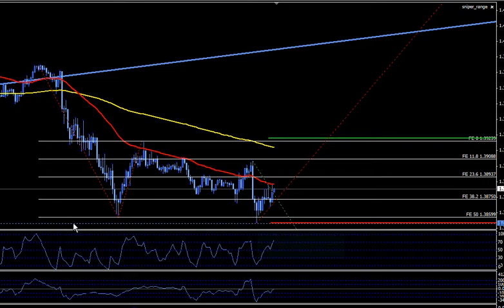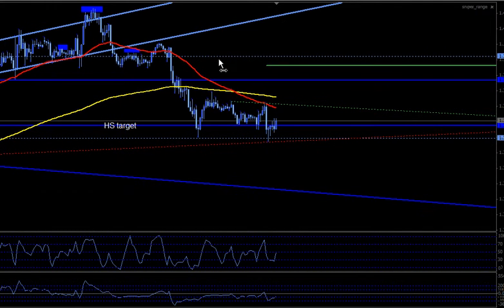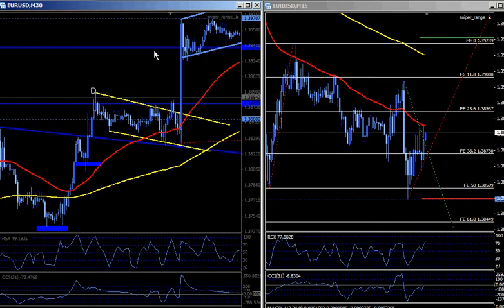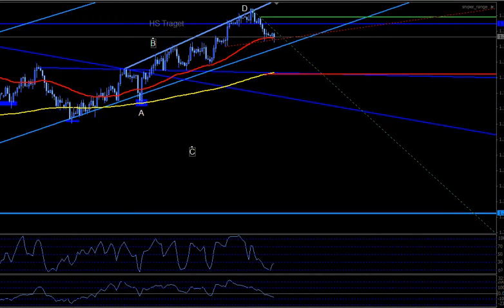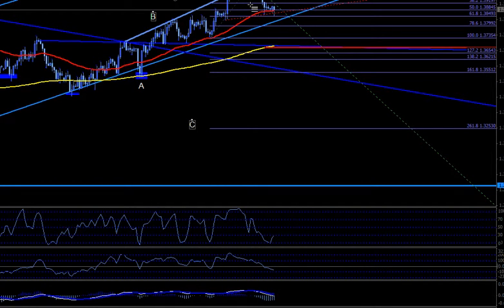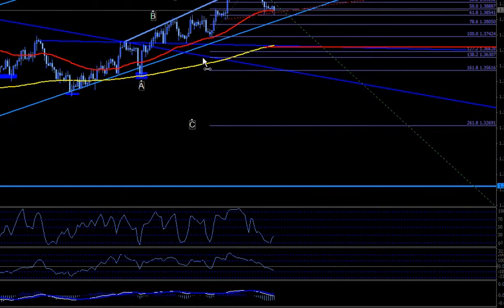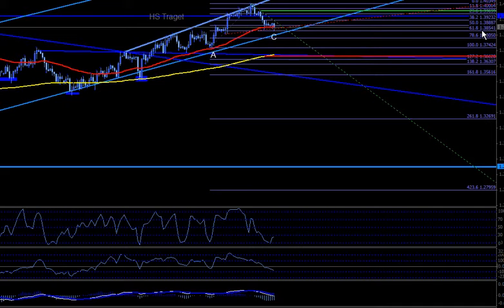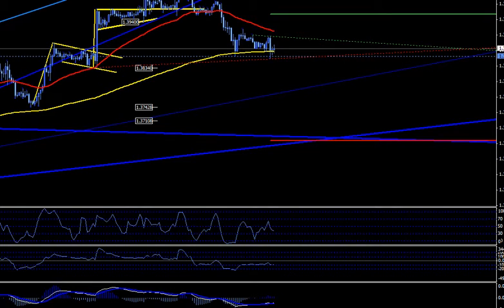EU 3 9